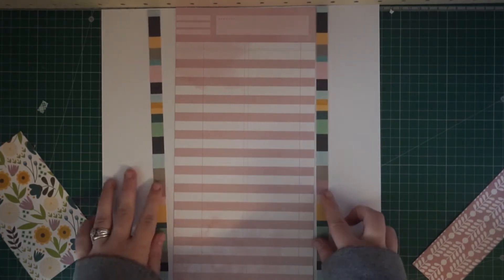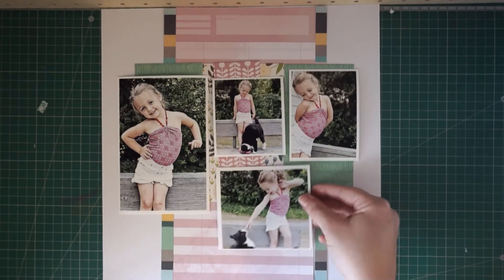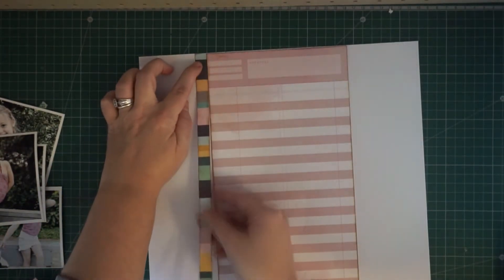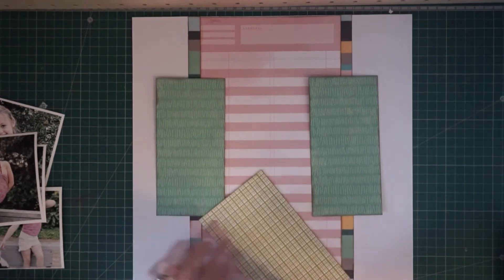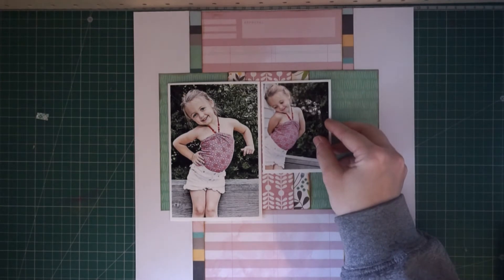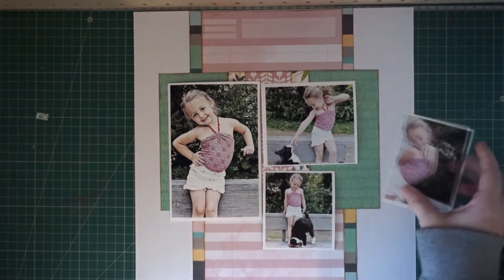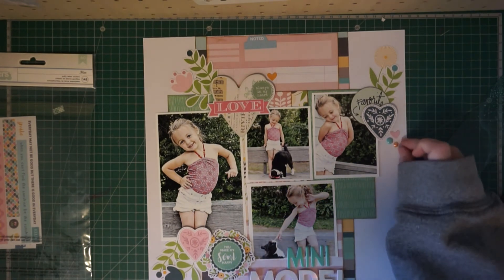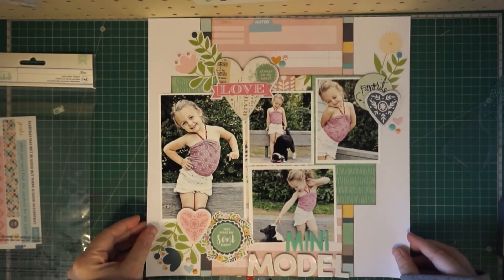Mini Model 12x12 Scrapbook Layout / Jillibean Soup / Scrapbook Process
This layout features Jillibean Soup's "Spoonful of Soul" collection. I completed this layout using measurements given for a challenge over at A Cherry On Top.